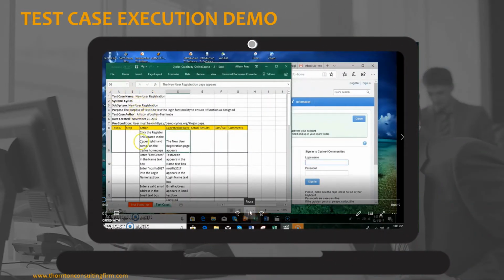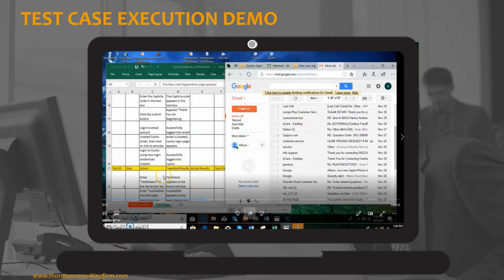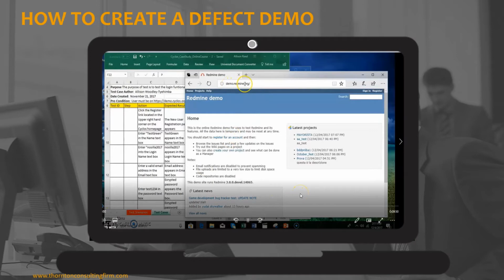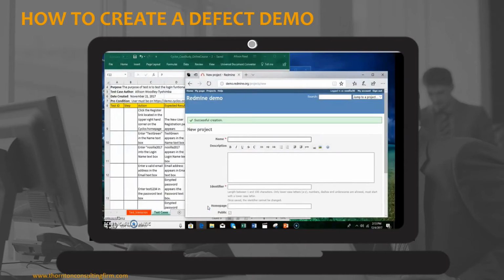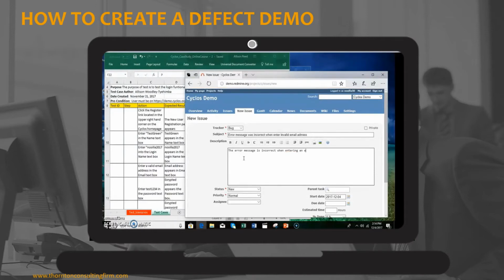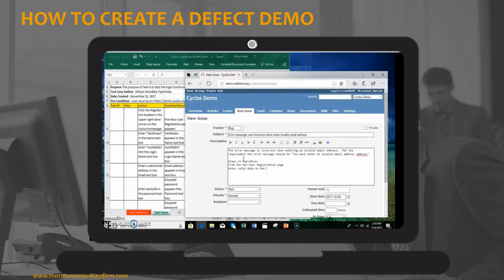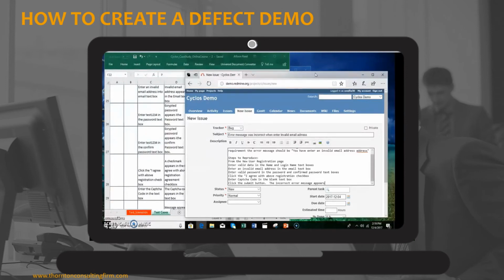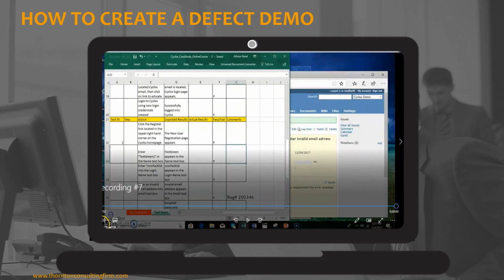Test Execution and Defect Management MODULE 4